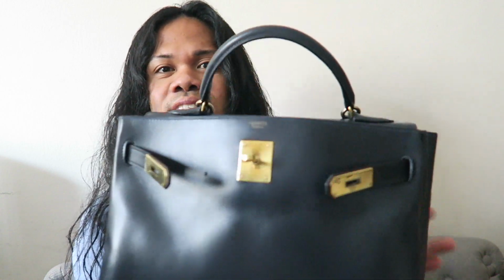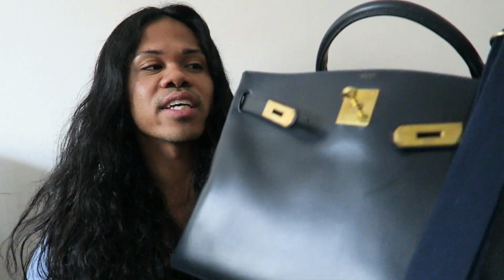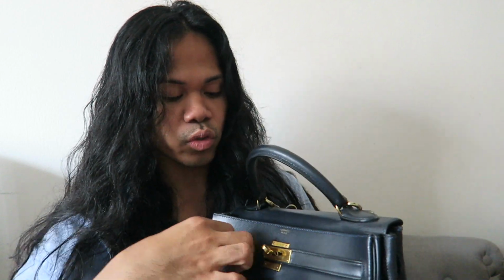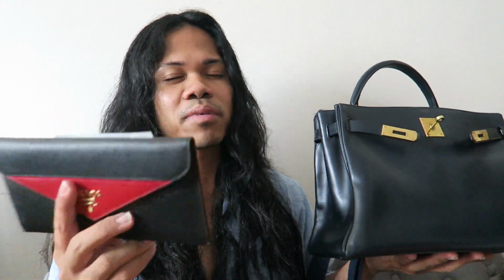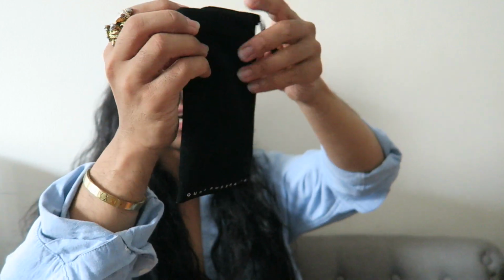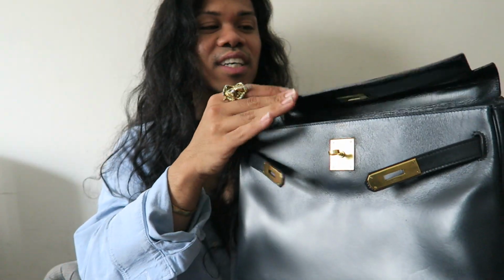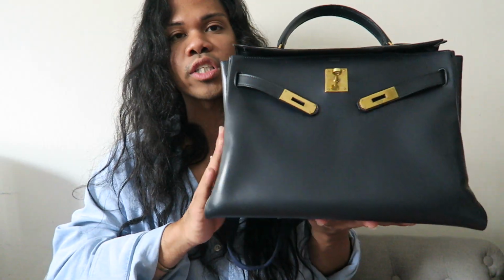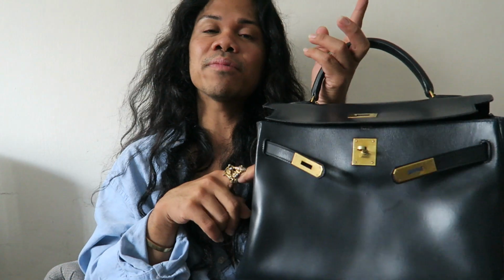Vintage Hermes Kelly 32 in Bleu Marine Review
Hi felicities,

I hope you enjoy this review of my Vintage Hermes Kelly circa 1951. In other words this bag is almost 70 years old. I purchased it via ebay for $1700 & it's gotten a lot of use.

Let me know if you have any questions or thoughts. I definitely will be purchasing another Kelly in the future if I find it for a stand out price!

Bye felicities!